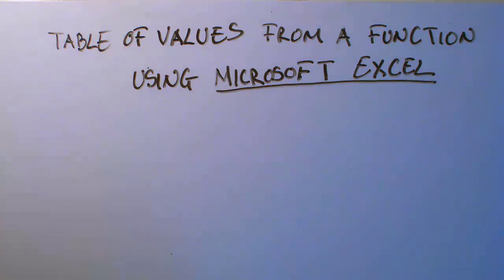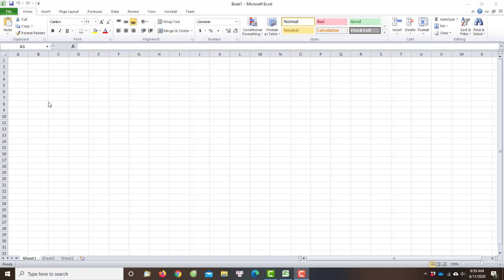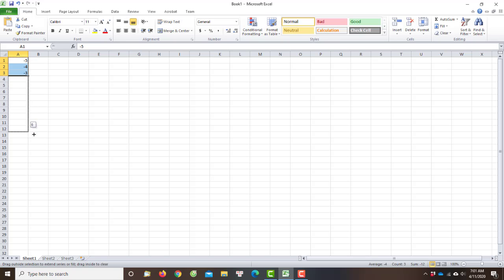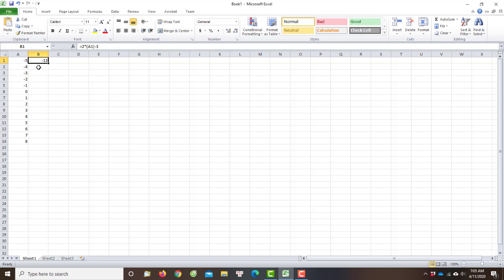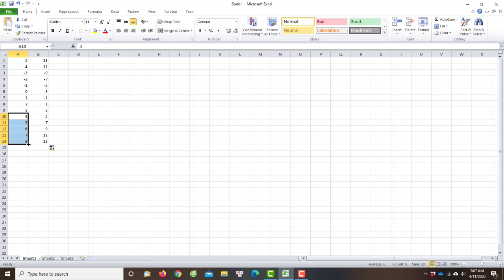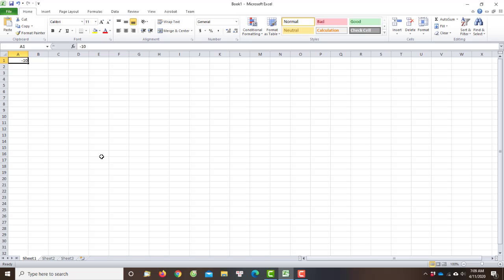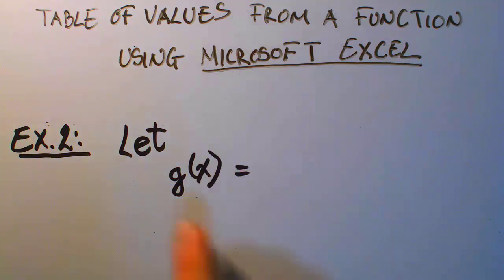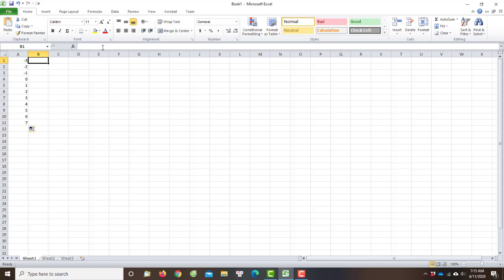Table of Values from a Function using Microsoft Excel